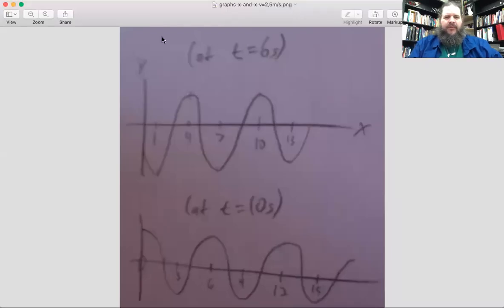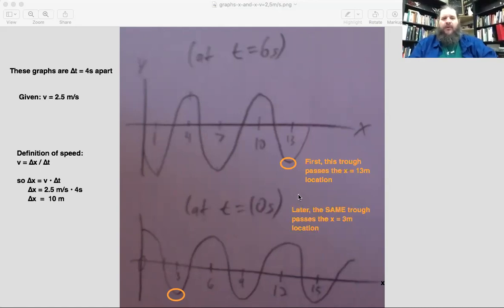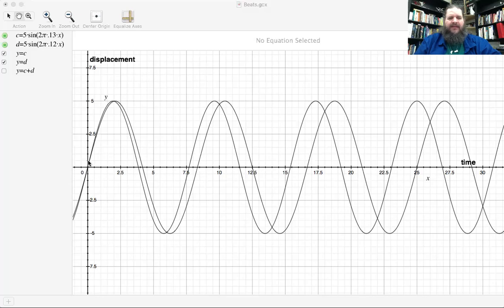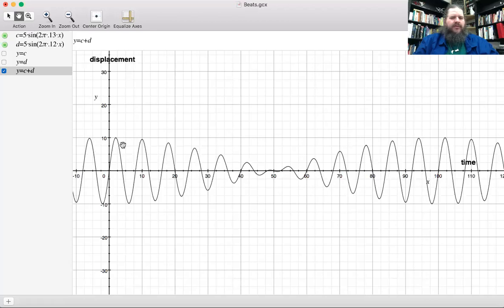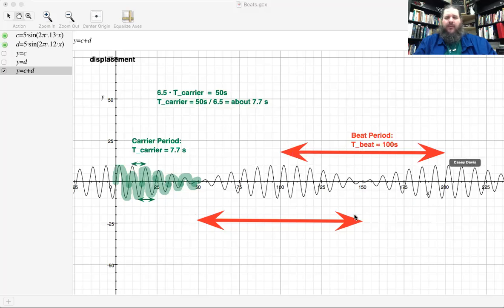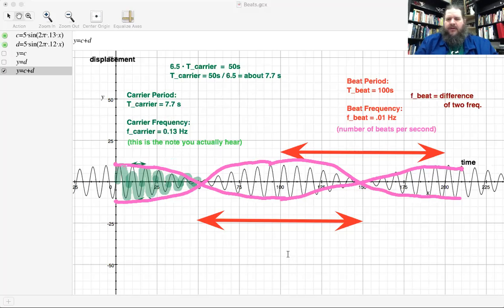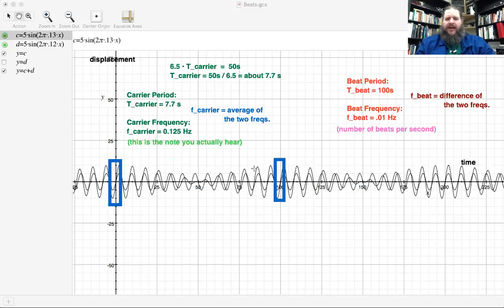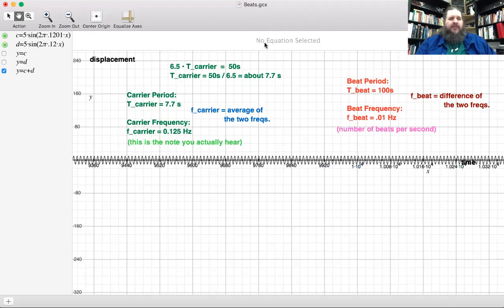P7C w20220412 WaveDirectionTwoXGraphs Beats Terminology Calculations